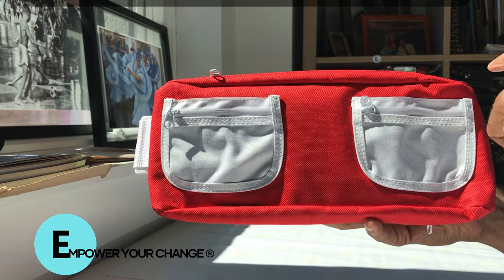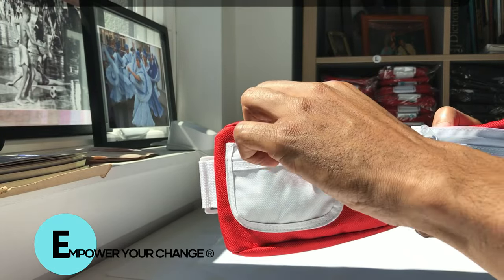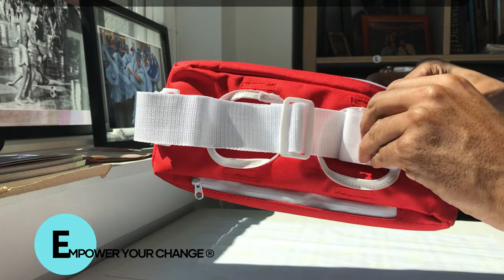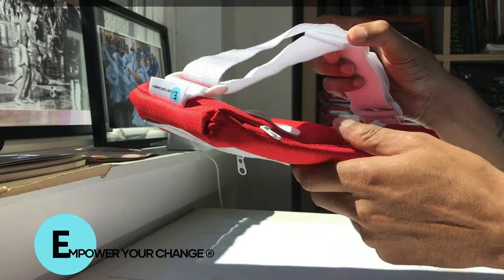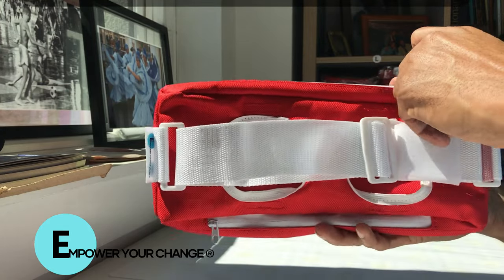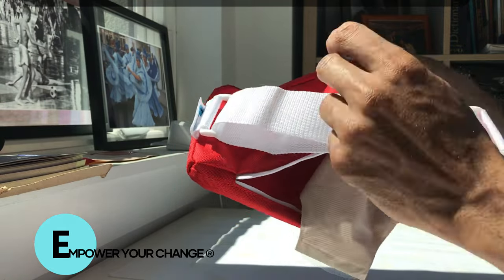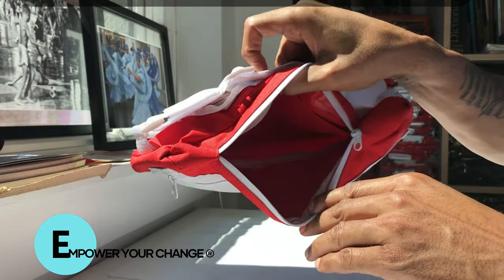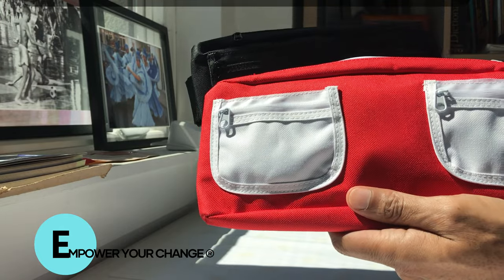Ostomy Active Guard | Ostomy Cover | Ostomy bag covers | Ostomy Swim Wrap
The ostomy active guard is designed for an individual engaging in physical activity, covering the middle to the lower abdominal. There are two openings to place one or double ostomy bags in the back. In addition, there are zippers on the top and the bottom to access and empty the ostomy bag.

Designed as a unisex product

Two front pockets hold cards, keys, or makeup kits: L 3 ½ inches W 2 ½ inches (both sides)

Zipper opens to an inside slot to hold a phone: L 8 inches X W 4 ½ inches

The opening in the bottom: L 8 ½ inches W 4 inches

Product size: L 12 ½ inches W 6 inches (not including the belt)

The measurement around the abdominal 1 to 33 inches (Adjustable)

The back circle shape opening measurement L. 3 in W 3 (Where you place the bags)